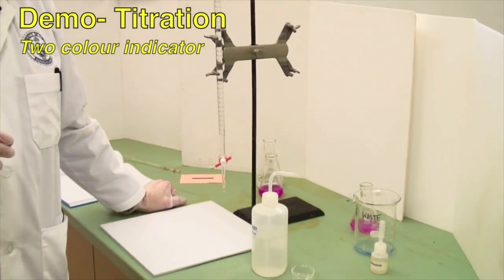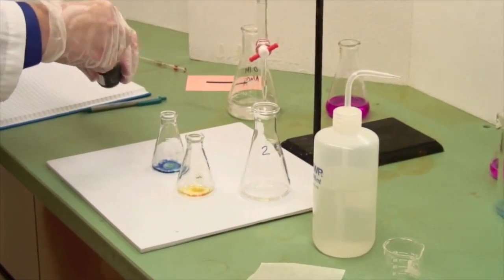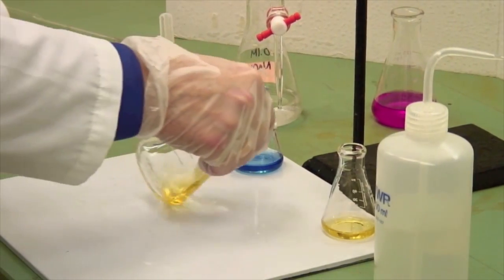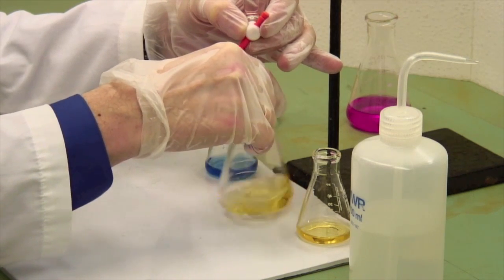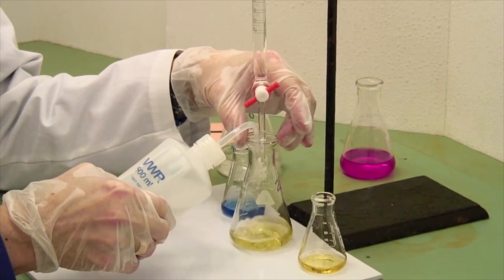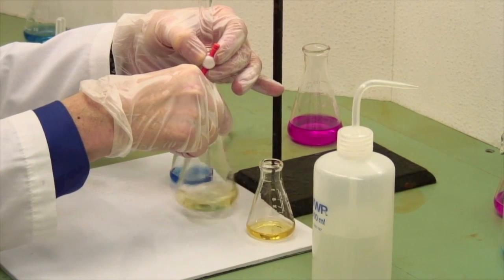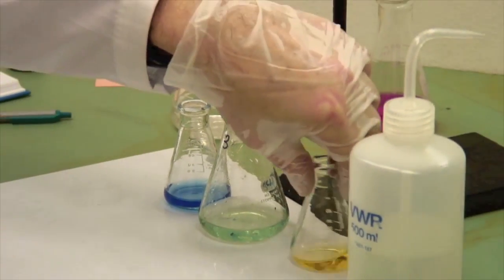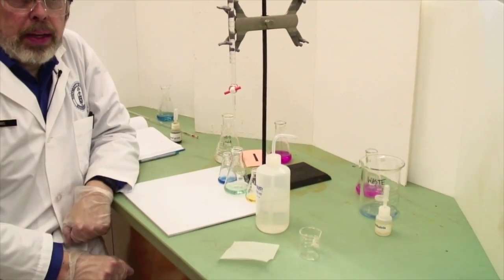Volumetric Technique 5: Titrating - Two Colour Indicator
0:05 Using a two-colour indicator (Bromocresol green in this example)
0:18 Colour comparisons
1:39 Beginning titration
2:42 Approaching endpoint
3:00 Ooops! overshot the endpoint
3:21 Second try, with a fresh sample
4:09 Approaching the endpoint again
4:31 Endpoint colours